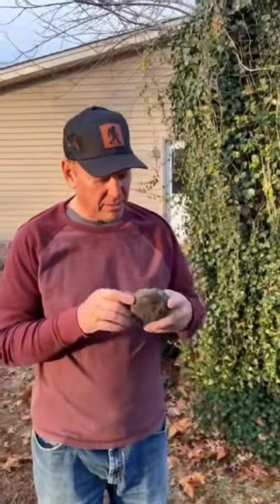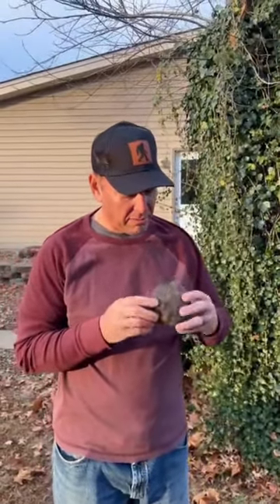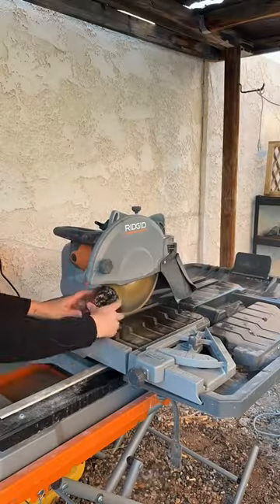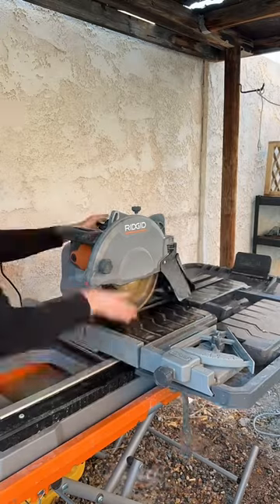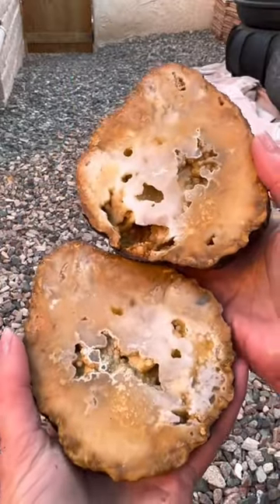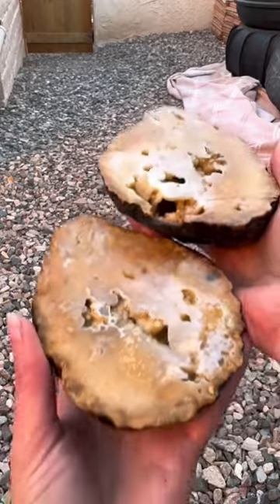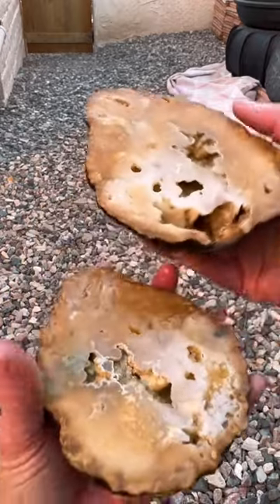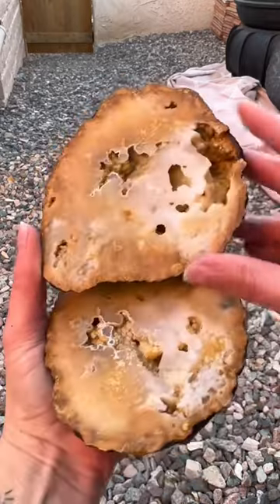Is it a geode? Collaboration with @RockHunterMark